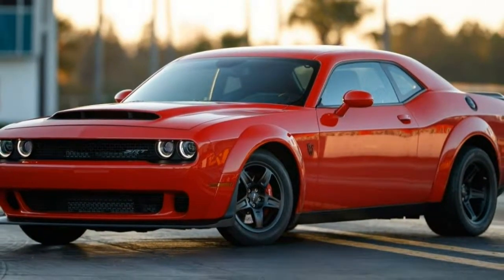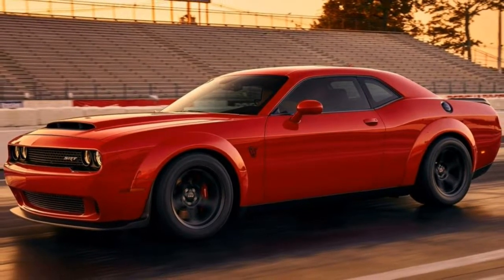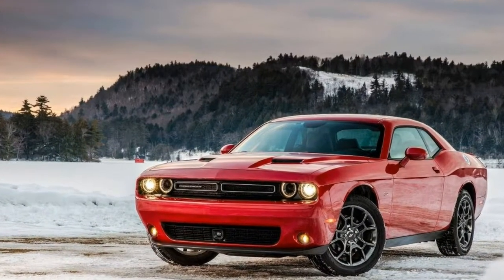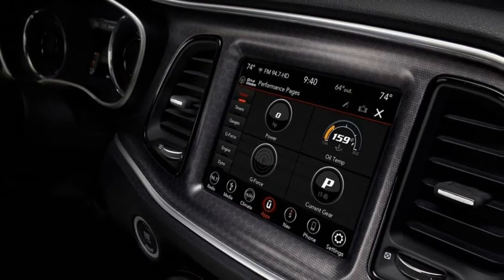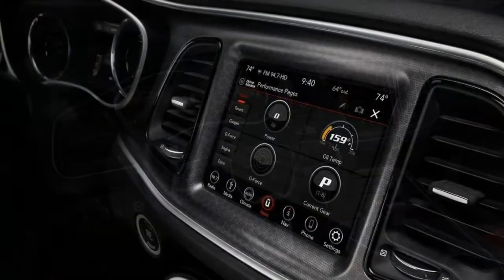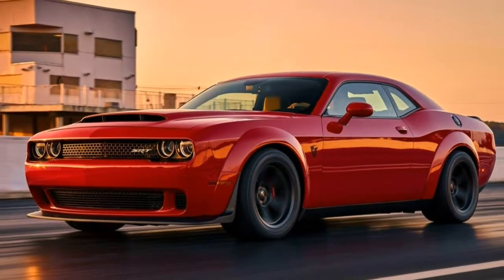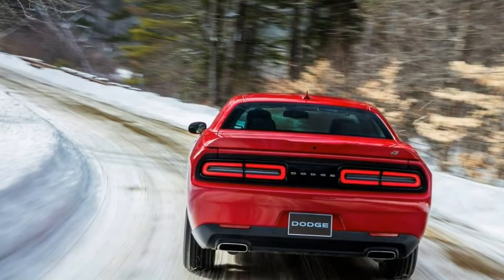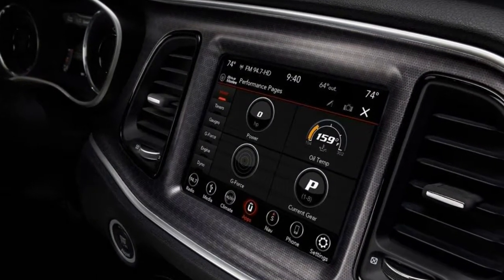Dodge Challenger 2018 Car Review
The Dodge Challenger will be the name of three different generations of automobiles (2 of those being pony cars) created by Dodge.

 However, the initial use in the Challenger name by Dodge is at 1959 for marketing a "value version" in the full-sized Coronet two-door sedan.  From model years 1970 to 1974, the primary generation Dodge Challenger pony car was built while using Chrysler E platform in hardtop and convertible body styles sharing major components using the Plymouth Barracuda.  The second generation, from 1978 to 1983, was an imported from Japan badge engineered Mitsubishi Galant Lambda, a coupe version of the economical compact car.  The third and current generation is really a pony car that's introduced noisy . 2008 as being a rival on the evolved fifth generation Ford Mustang and also the fifth generation Chevrolet Camaro.